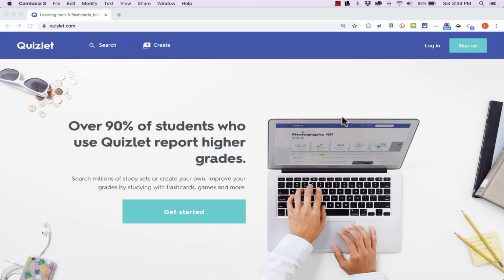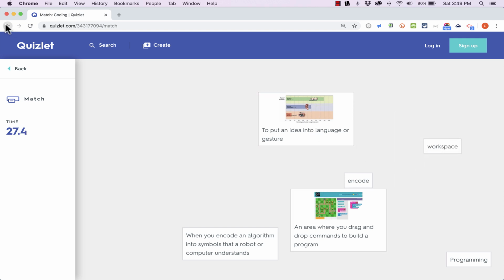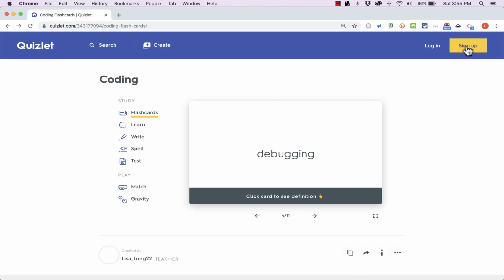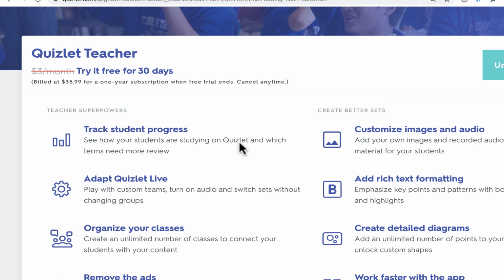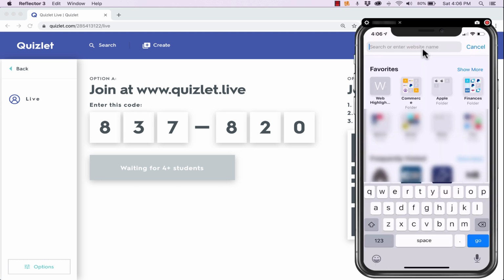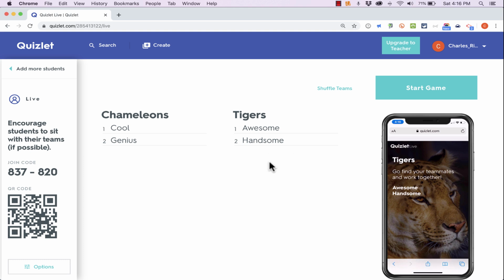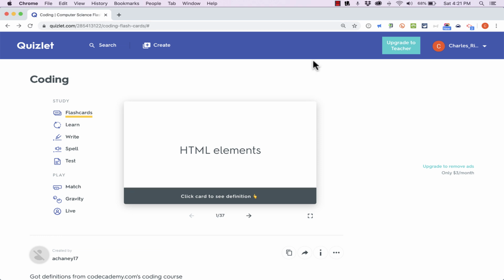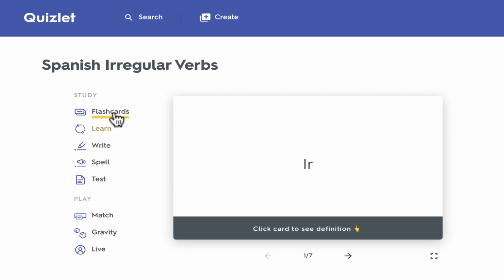Quizlet Live - Formative Assessment Game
Learn how to use Quizlet Live to create fun educational games.  Quizlet Live is great for classroom use as well as for trainings and other public events. The Quizlet Live game is a collaborative game played in small groups. This video also covers other features of Quizlet, including flashcards, practice tests, spelling activities, and a couple of arcade-type games.